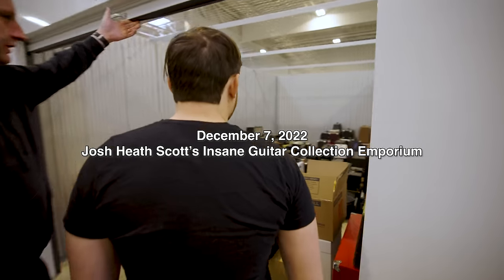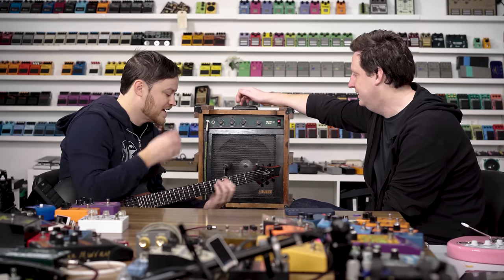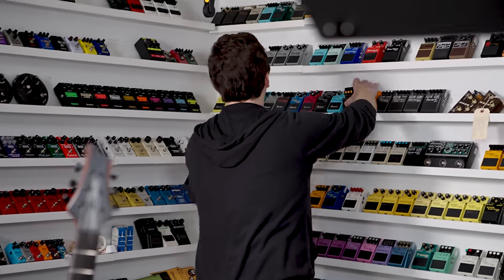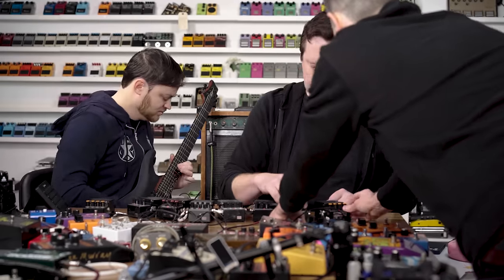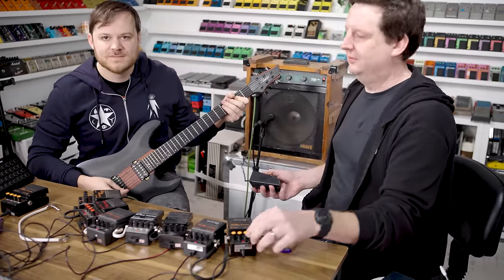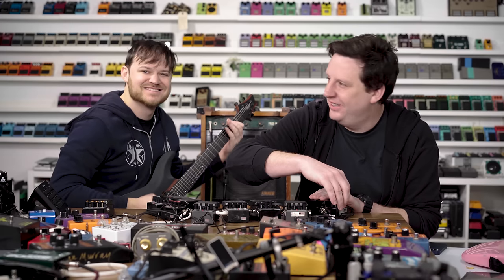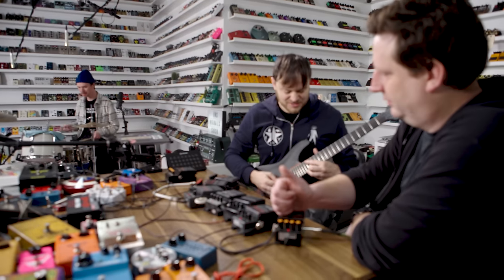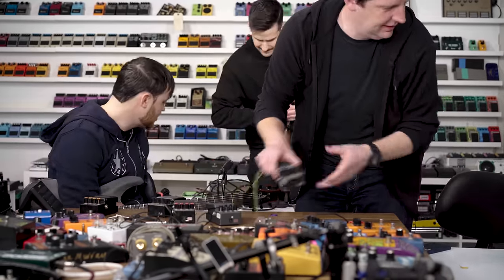Plugging in every Metal Zone at once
No zone of metal is left unexplored.

Also, my beginner course, GuitarQuest, is still available on its own too

This video was made possible because of Patreon support from Rob Harper, Hypergnome, Fabio, rd1994, Isaac Briefer, Sheldon Bird, Yaroslav Yermilov, Kevin Harris, Yvonne Elessedil, shasta, and many other awesome people on my Patreon

Also...